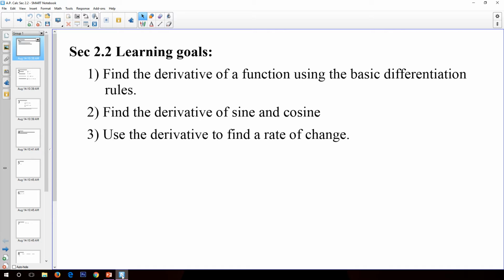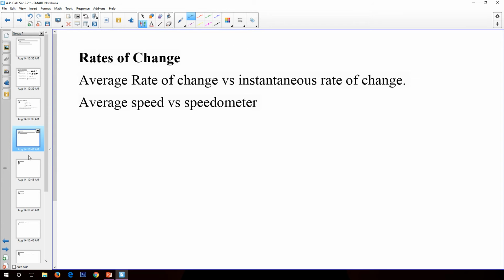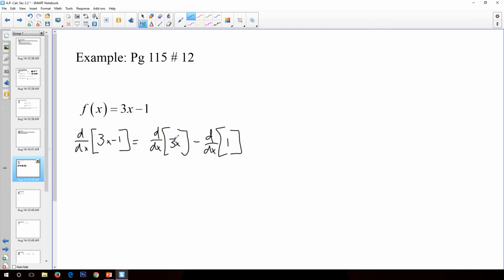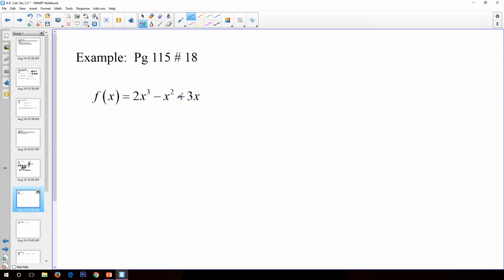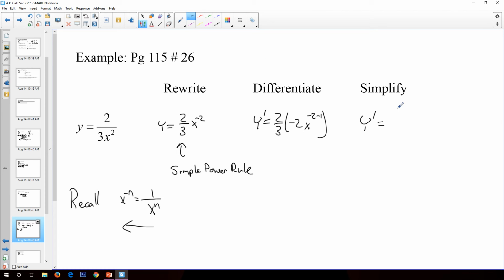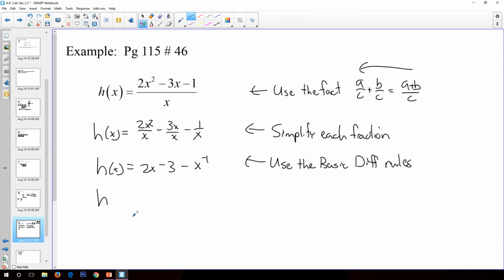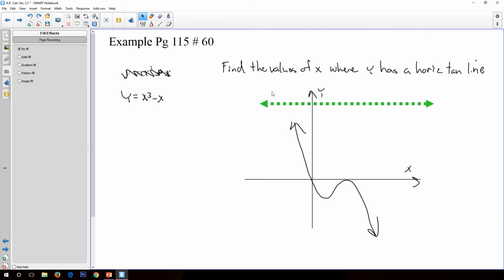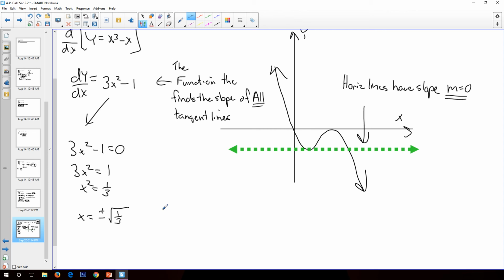A.P. calculus: Sec 2.2 (Basic Differentiation Rules)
This is the presentation for sec 2.2 Differentiation Rules.